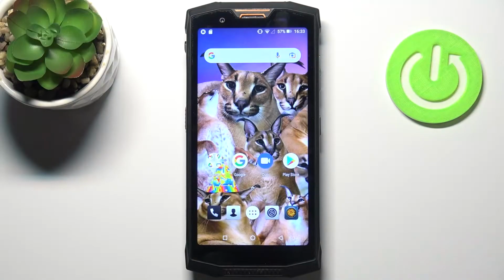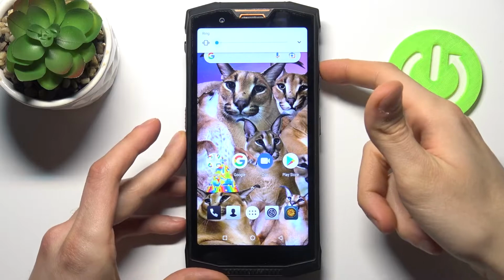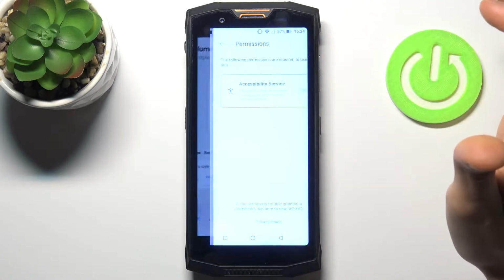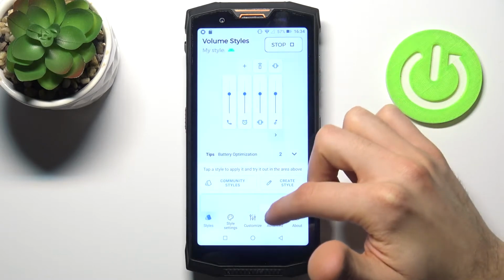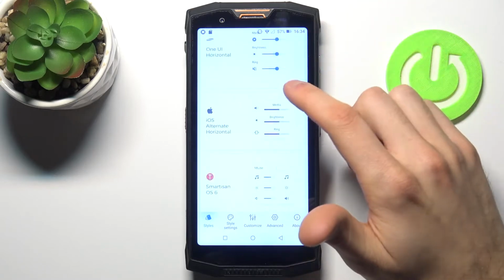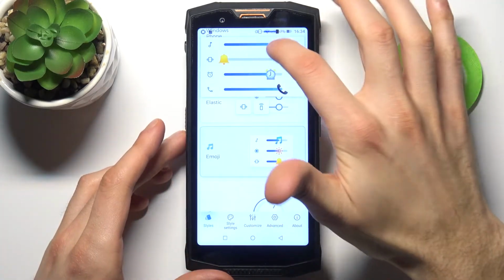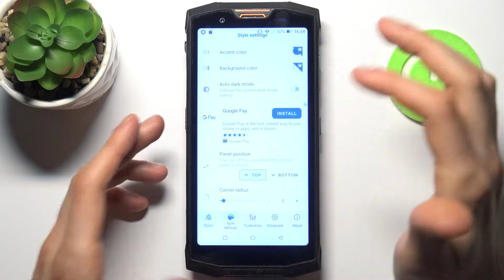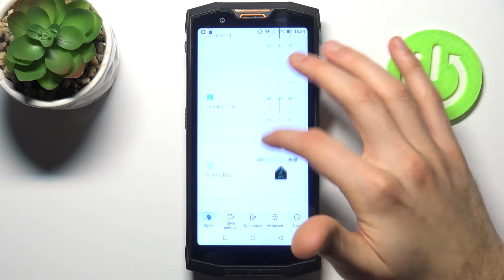How to Customize Volume Panel in DOOGEE S80 – Use Volume Styles Option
Almost every detail of an Android phone can be customized, even the tiniest. So, don't waste time and customize your DOOGEE S80 smartphone as much as you can - we'll show you how to adjust the Volume Panel in the video above. Select the slider style you prefer. If you would like to see more helpful guides about your DOOGEE S80, please visit our YouTube channel.